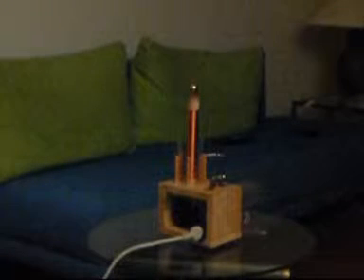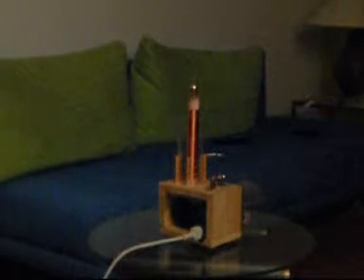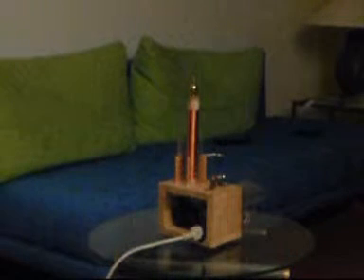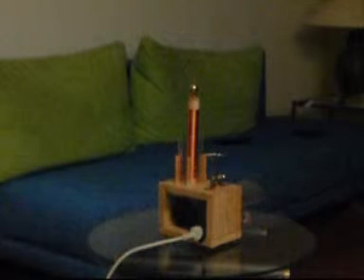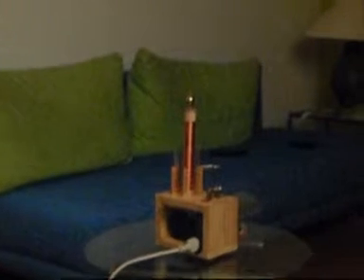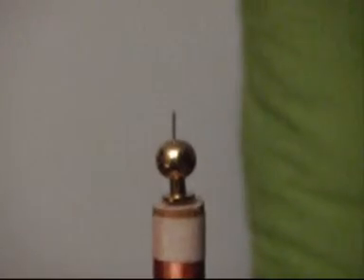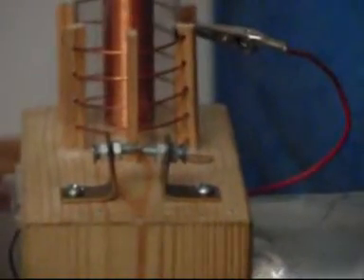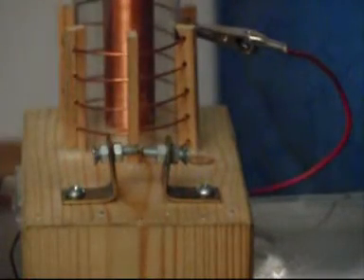Litel OBIT Tesla Coil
180 mm Secondary
6 turn primery taped at 5.5
30 mA OBIT (Oil Burner Ignition Transformer)
3 nF tank Capacitor

Rufly 110 KV output

Not tuned right, hop you can see the corona discharges at top.